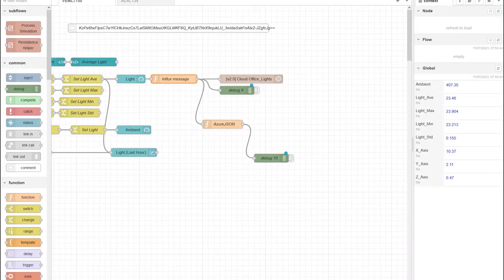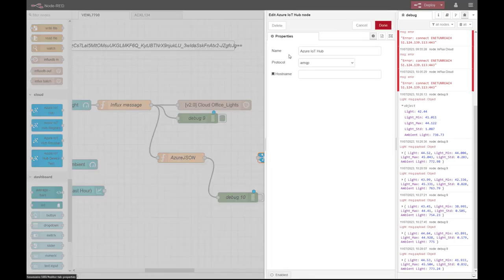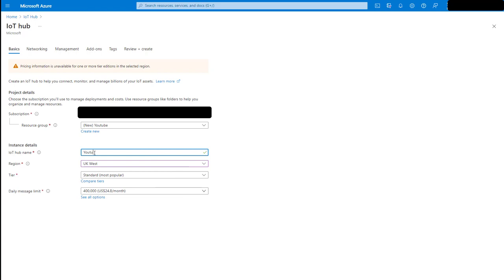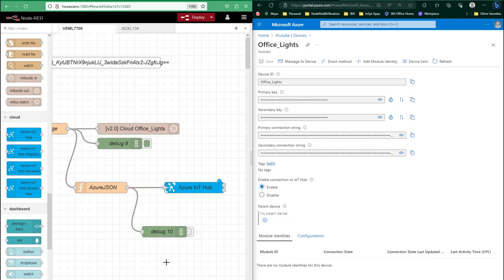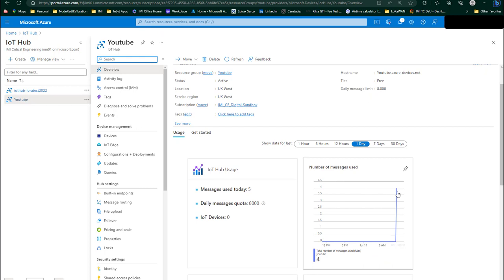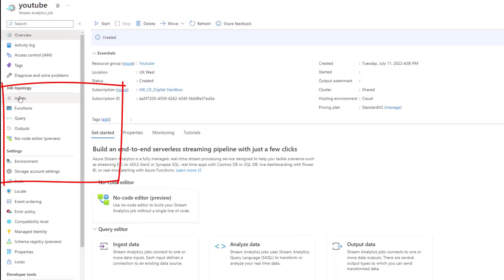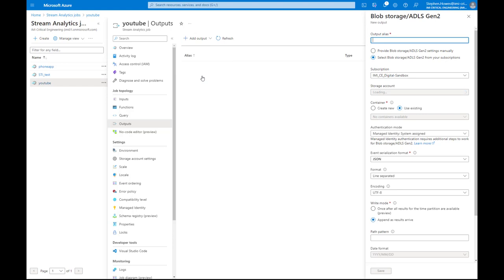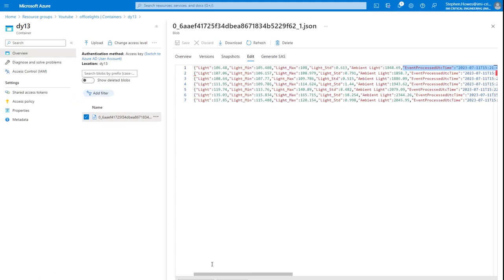How to connect Node Red process data to Azure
One thing I have learnt about Azure over the last year, is that almost anything is possible. However, finding the correct or cheapest route is not always obvious.   This video is  a complete guide that takes you from Node Red to Azure Blob storage via IOT Hub and Stream Analytics.

Video Content
0:00 Overview of process.
0:45 Overview of current Node Red project.
1:10 JSON Message
2:10 Introduction to Node Red Azure IOT HUB node.
3:00 What information is required from Azure
3:23 JSON message for Azure connectivity
3:59 Configuring Azure free IOT HUB
8:00 Adding device to Azure IOT HUB
8:46 Using Node Red Azure Node.
11:33 Using Azure Terminal to test connectivity.
13:16 Configuring storage location in Azure.
14:14 Azure Stream Analytics
15:57 Stream Analytics, Input, Output
17:55 Stream Analytics Query builder.
19:30 Starting Stream Analytics
20:30 View JSON data in Azure Blob storage